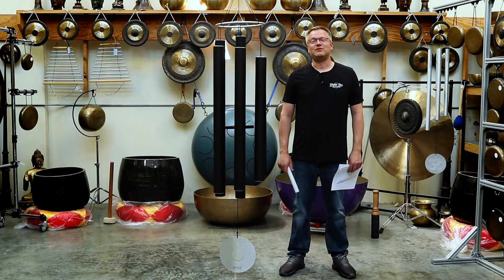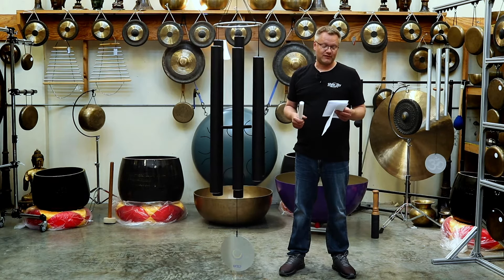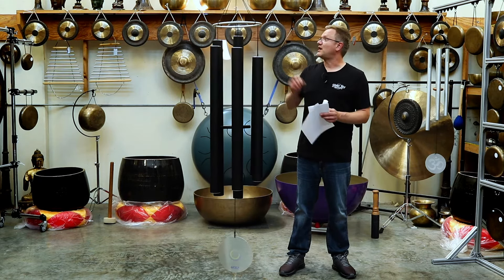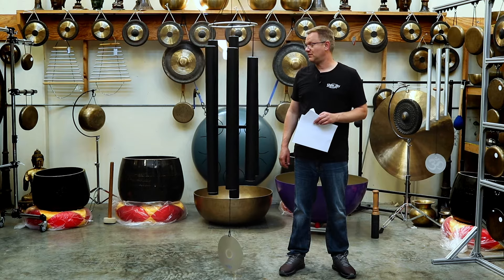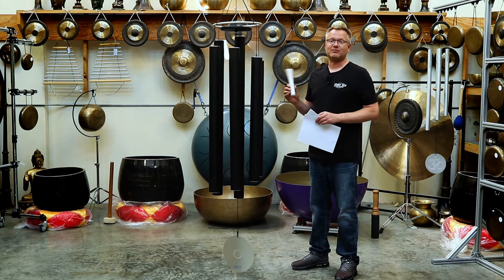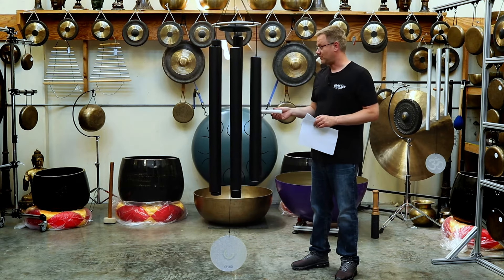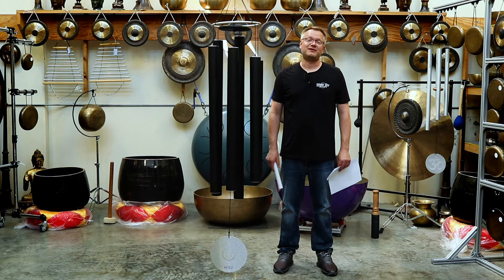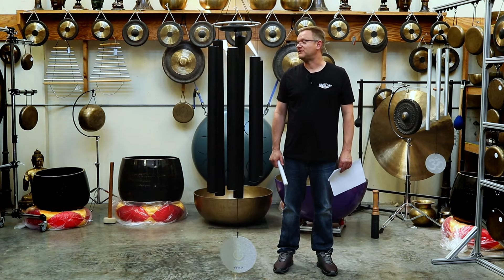Theta Chimes Supergiant Wind Chime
Theta Chimes Supergiant Chime is our largest tube chime, a full hanging height of 93"! This chime needs a minimum of 9-10 feet of space in which to hang.

Massive 3" tubes cut to length to create a beautiful and uplifting chime based off of the major scale. Huge 11" aluminum sail at the bottom is curved to catch the wind.

Find this product online at SilverSkyImports.com!